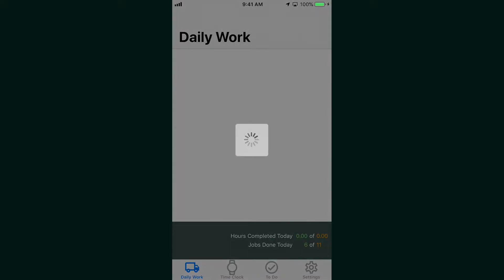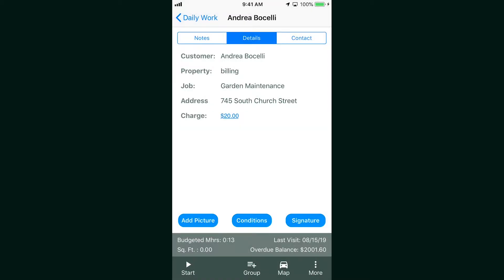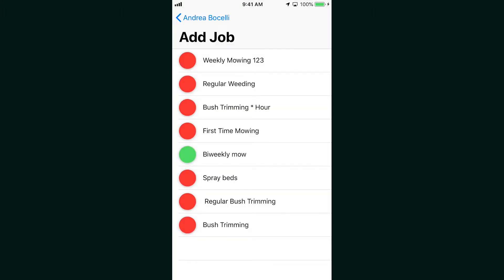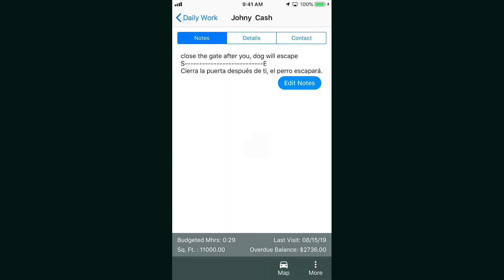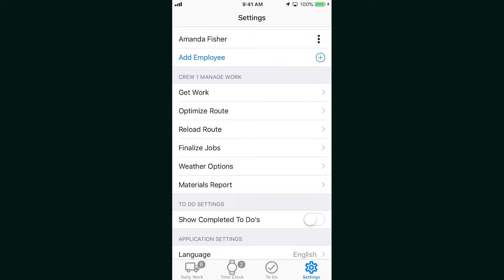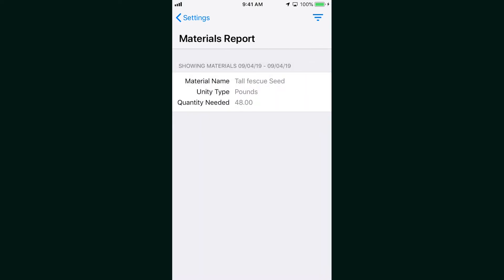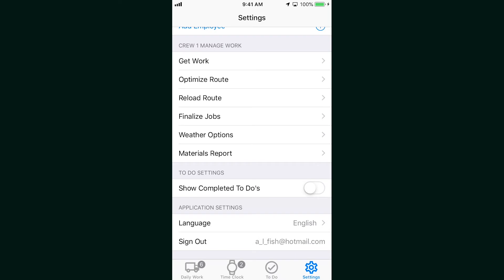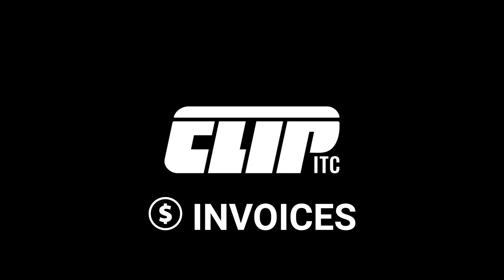CLIPitc 2019 Mobile App Walkthrough